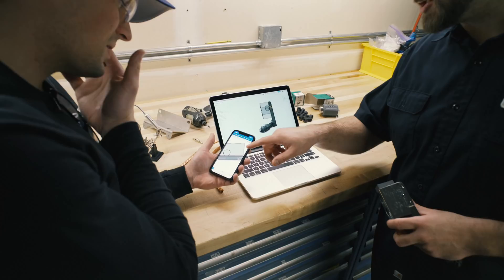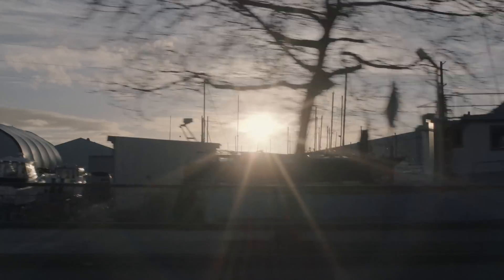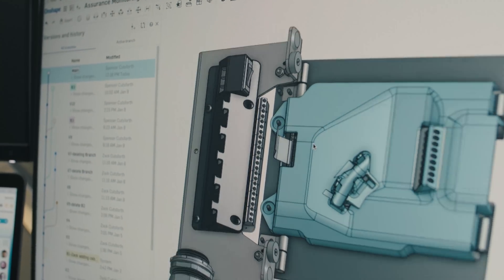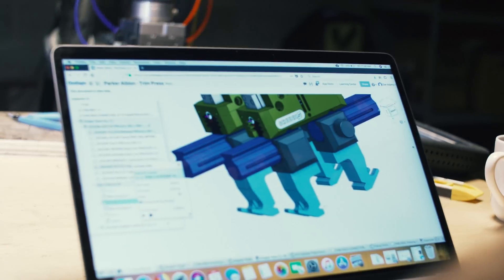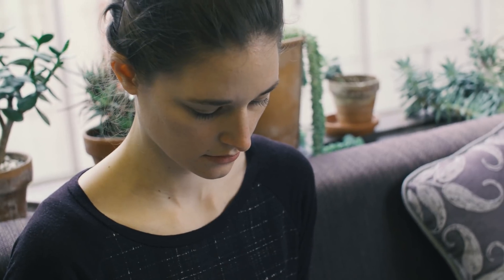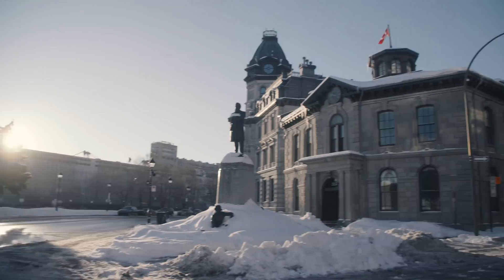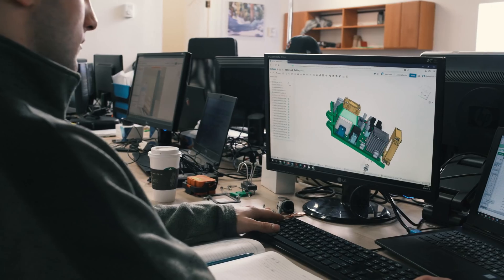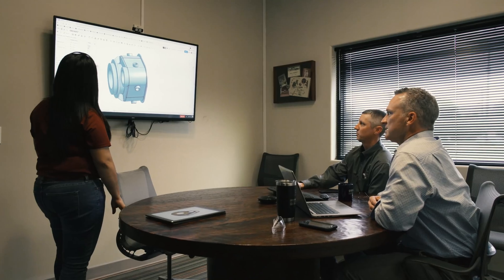Onshape Momentum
Modern CAD allows design teams to be more focused and more efficient. Once you get going with Onshape, momentum will build and you’ll never want to look back. We’re here to give engineers the opportunity to do what they love: design innovative products.